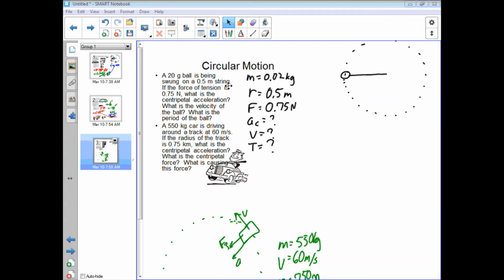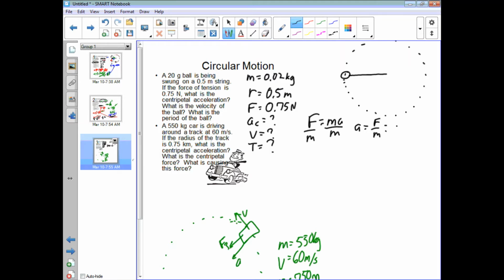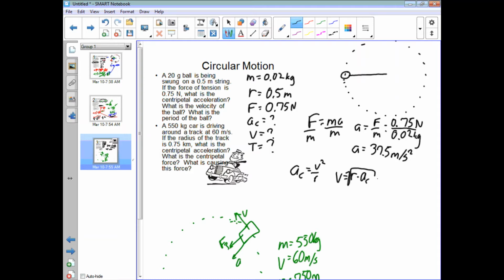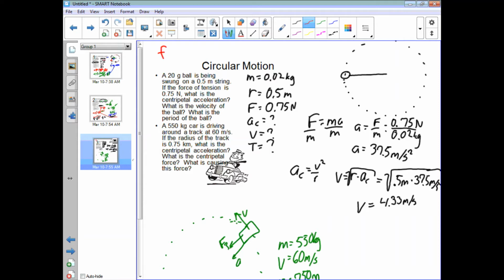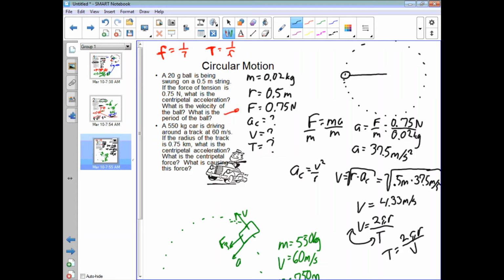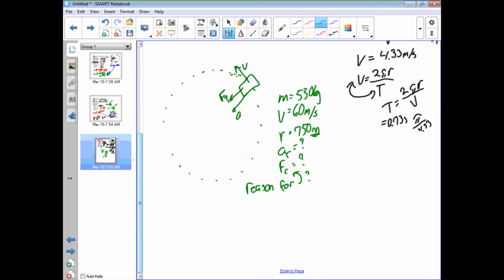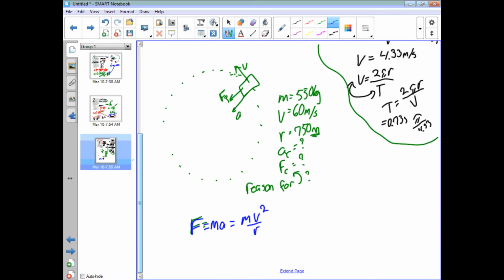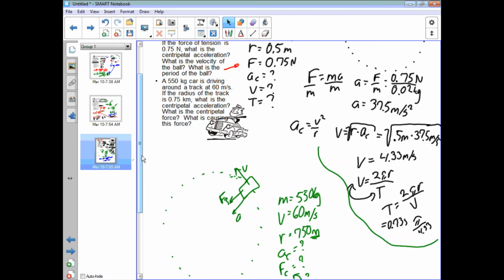Circ Motion, more examples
Physics, Uniform Circular Motion, UCM, Circ Mot, Centripetal Force